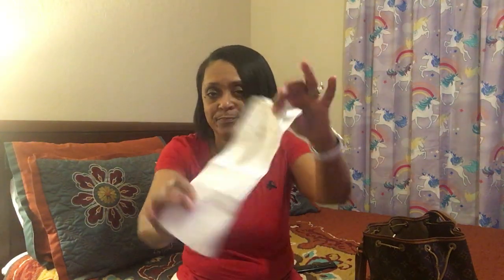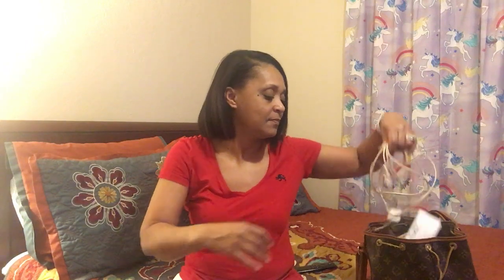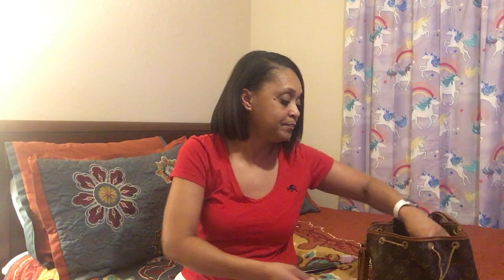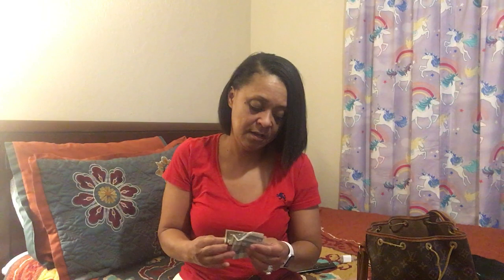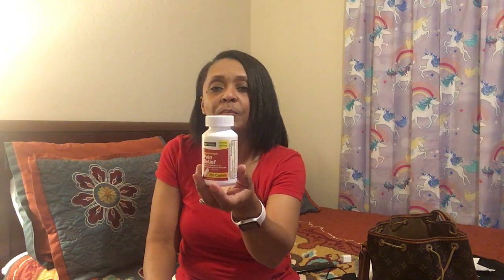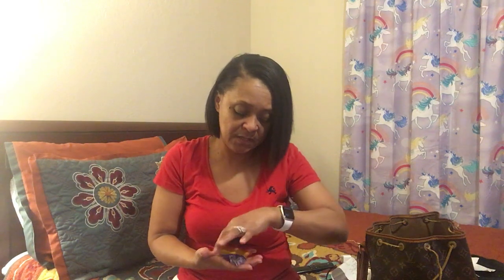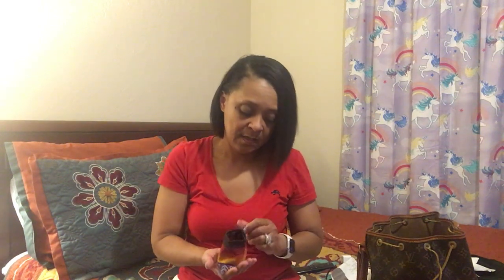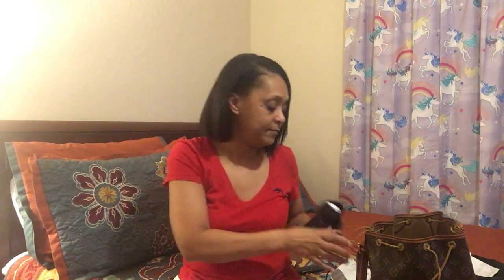What’s in my Bag LV Petit Noe